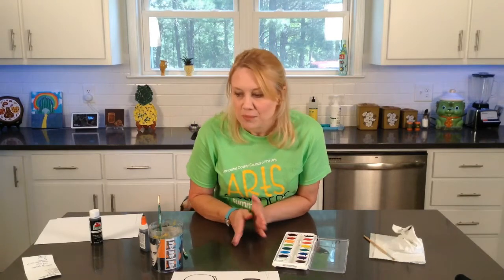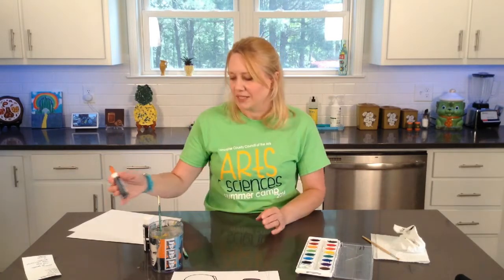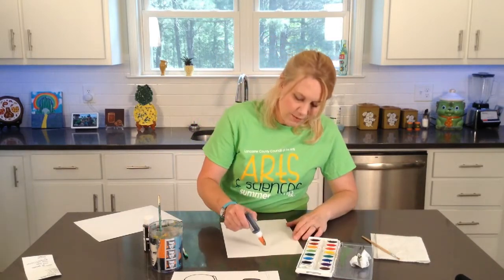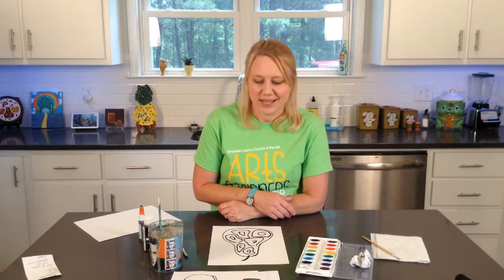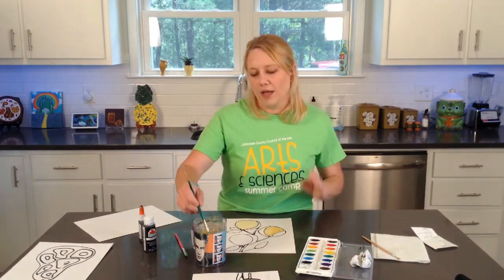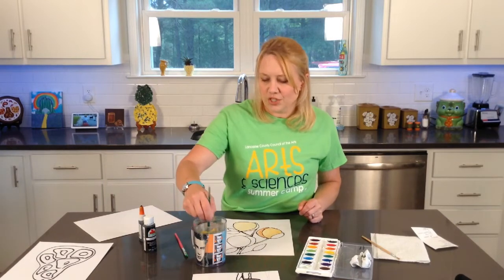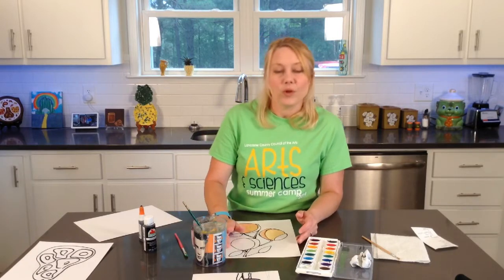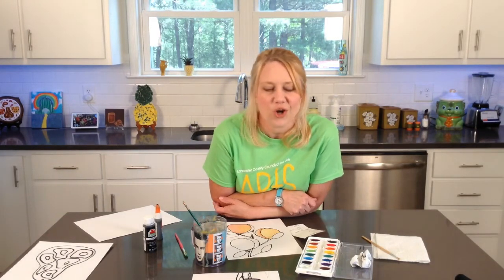Creative Tuesdays with Liz: Black Glue Watercolor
Join us this week as we create a Black Glue Watercolor! You'll need heavy paper or watercolor paper, liquid glue, black acrylic paint, watercolors, water, paper towels, and a paintbrush.

Next week we'll be making a Lantern. You'll need a glass jar, tissue paper (multiple colors), Modge Podge or liquid glue, and a paintbrush or sponge brush.

Before the days of staying inside, Liz led art classes at Southside Early Childhood Education Center and the Disabilities & Special Needs Workshop. Liz will lead a new art project every Tuesday. Get your creative juices flowing with Liz as she leads you in some fun projects each week. Every Tuesday at 11:00 am we’ll have a new project for you and we’ll make sure to let you know what easily found materials you’ll need for each week’s project so you can plan ahead. Let’s come together and create!